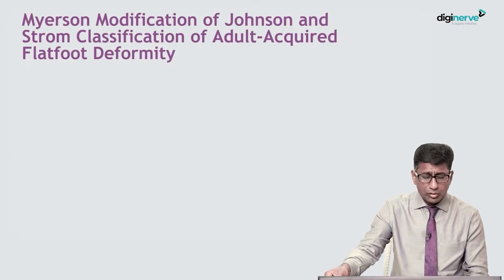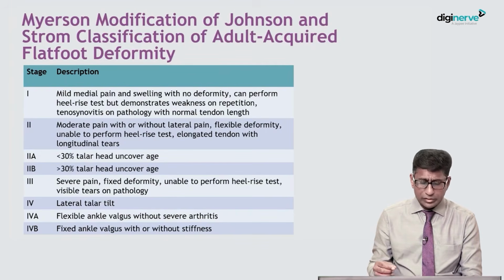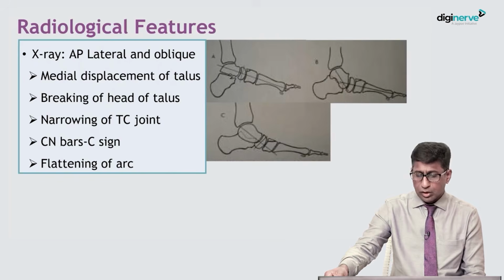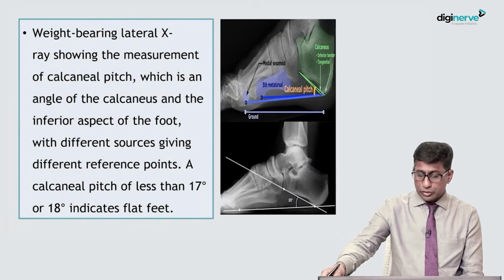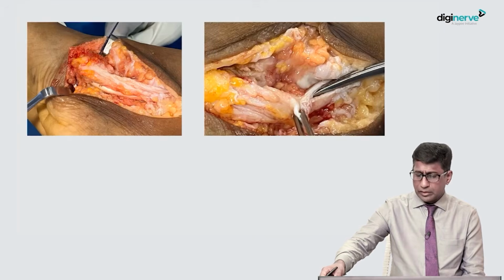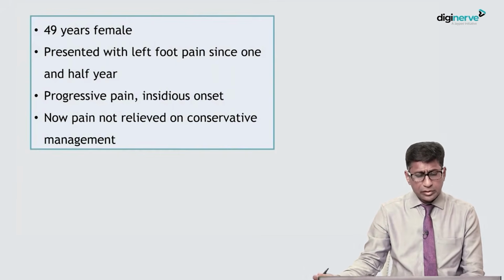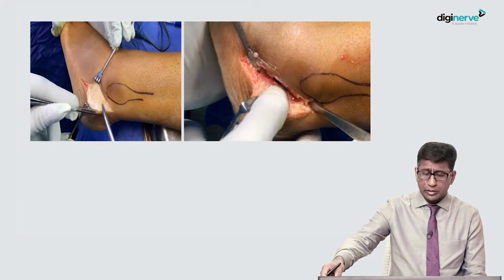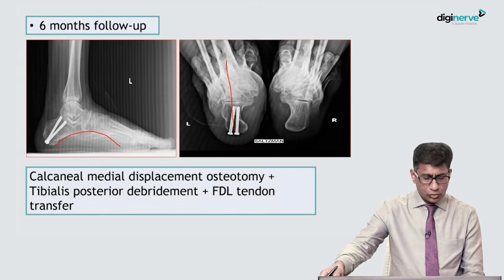Understanding "Flat Foot" | Dr S. R. Sundararajan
In this high-yield session, Dr. S.R. Sundararajan dives deep into the clinical understanding and surgical management of Adult Acquired Flatfoot Deformity (AAFD)—a complex condition commonly caused by Posterior Tibial Tendon Dysfunction (PTTD).
This topic is clinically important for both orthopedics and general surgery, and often under-discussed in an integrated, step-by-step fashion. If you're a medical student, NEET PG/INI-CET aspirant, or an orthopedic surgery resident, this is a must-watch!

What You'll Learn in This Lecture:

1. Johnson & Strom Classification (Modified)
2. Pathophysiology of Posterior Tibial Tendon Dysfunction
3. Understanding "Teenon Synovitis" & its staging
4. Clinical features: pain, valgus deformity, arch collapse Radiological signs: Meary’s angle, Calcaneal pitch, Talonavicular coverage role in staging and treatment planning surgical options by stage:
5. Stage 1–2A: Conservative management, Tenosynovectomy
6. Stage 2A–2B: FDL tendon transfer, Medial calcaneal displacement osteotomy
7. Stage 3–4: Realignment osteotomy, Arthrodesis in severe cases

1. FDL Harvesting & Re-routing Technique
2. Fixation methods: Interference screw, screws under fluoroscopy
3. Case-based discussion with pre-op and post-op imaging

Facutly:
Dr S. R. Sundararajan
MBBS, MS (Orthopedics)

This comprehensive e-learning course is designed for MD Orthopedics and NEET SS aspirants, offering 350+ expertly curated topics taught by 30+ renowned specialists. With 200+ hours of video lectures, 2,100+ self-assessment questions, 200+ OSCEs, and a question bank of 3,000 questions, it ensures thorough exam preparation. Interactive chat shows, a detailed orthopedic drug chart, and 700+ evidence-based resources enhance clinical expertise. The AI-powered Dr. Wise chatbot, DxTx revision modules, and printed notes provide additional support, making this course the ultimate guide for excelling in orthopedic exams and clinical practice.

About DigiNerve:
DigiNerve, an EdTech initiative by Jaypee Brothers, is a leading platform for medical education, offering expertly curated content for MBBS students, postgraduate aspirants, and professionals. With a legacy of over five decades in health science publishing, DigiNerve provides comprehensive learning through expert-led video lectures, case discussions, and MCQs, ensuring a strong conceptual understanding and clinical skills.

Regularly updated with the latest medical advancements, DigiNerve covers the entire MBBS syllabus and supports preparation for NEET PG, INI-CET, NEXT, and DNB Exit exams. Additionally, it offers specialized postgraduate courses designed to enhance professional expertise, helping doctors and medical aspirants excel in competitive exams and clinical practice. Accessible anytime, anywhere, DigiNerve is your trusted partner in medical learning and career growth.